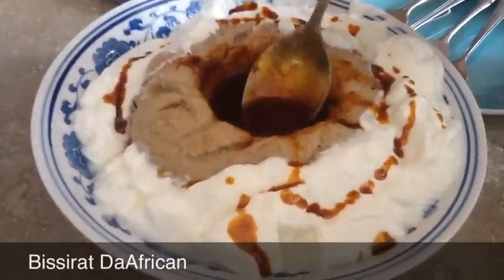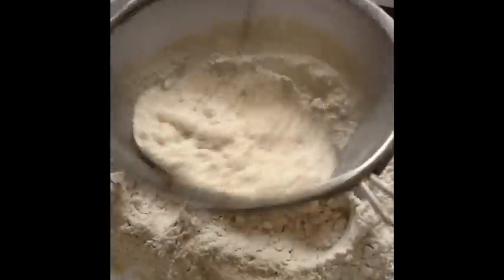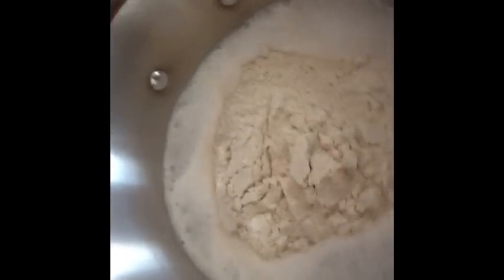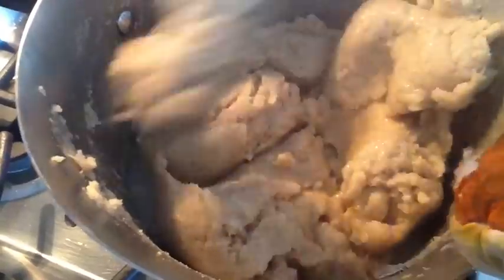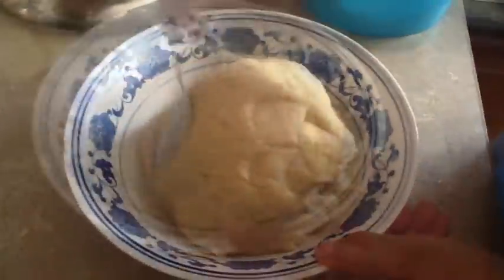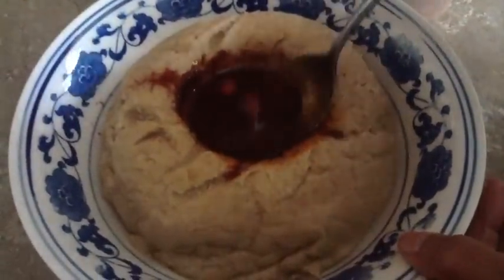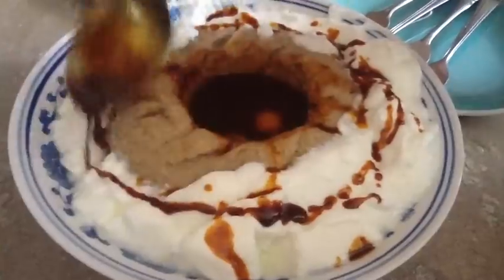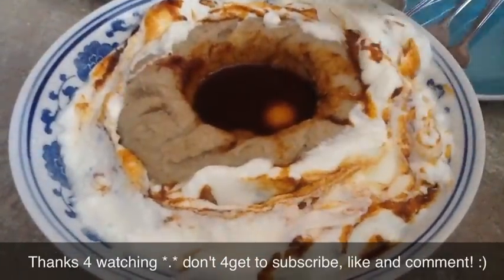Delicious Eritrean and Ethiopian food- Ga'ate/Genfo/Porridge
My mom making one of the best breakfast food called Ga'ate umm mmm good!